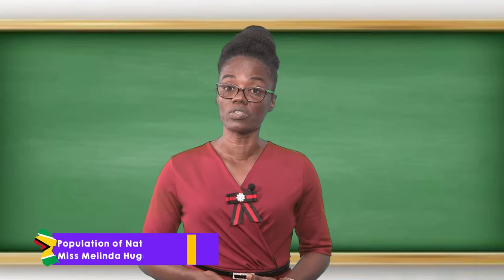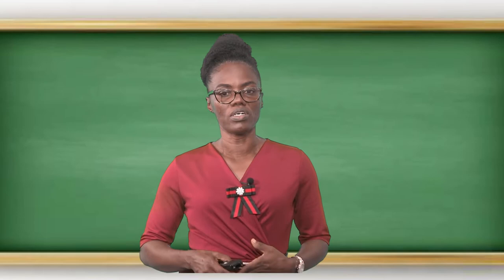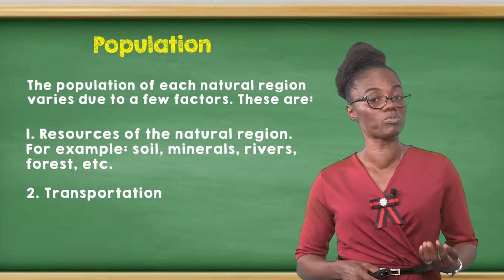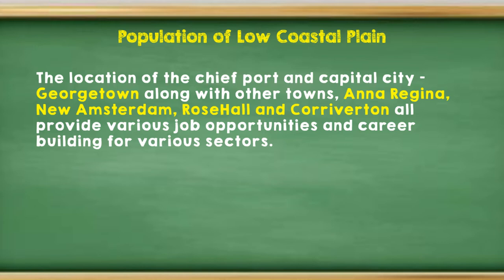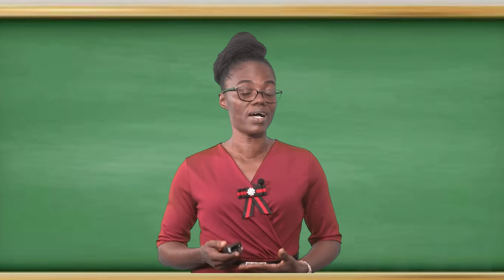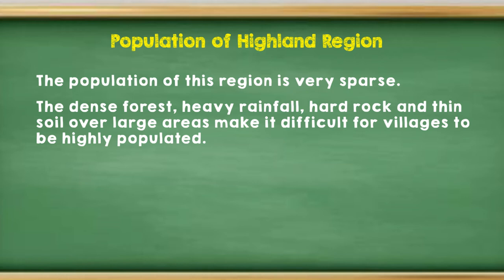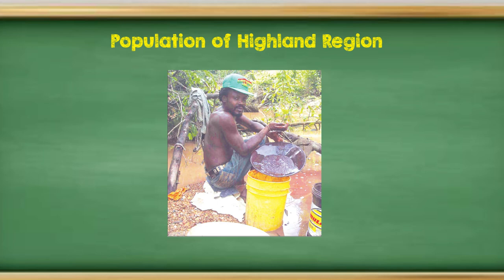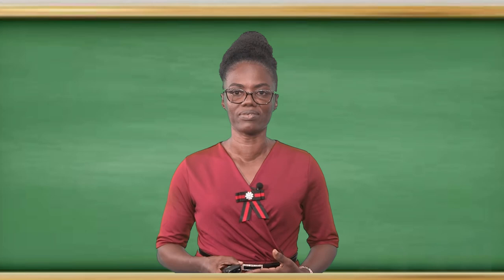Social Studies - Grade 5: Population of Natural Regions